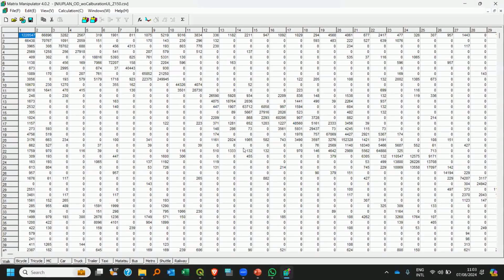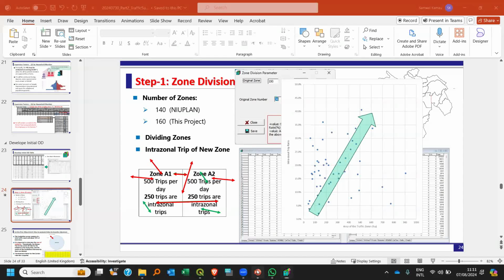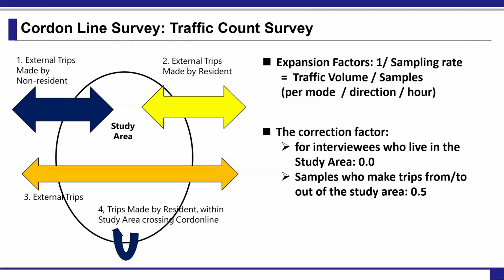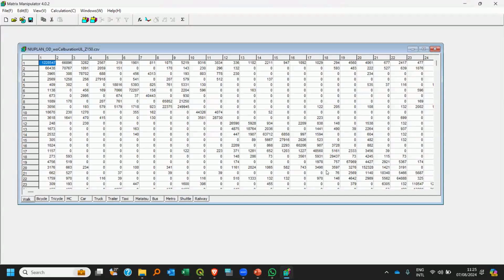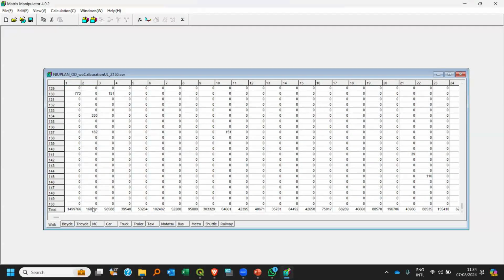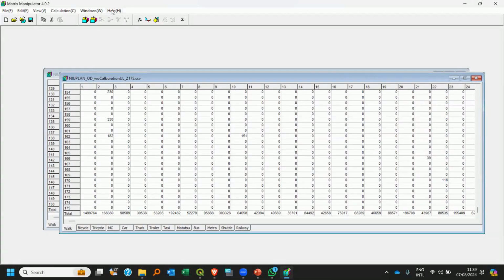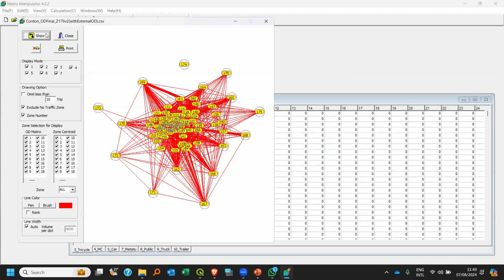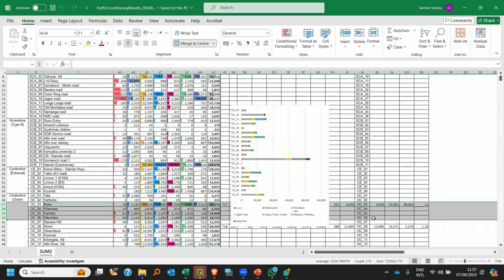20240807_NMAPTTA_DF Training Session 02_part 2: Matrix Manipulator